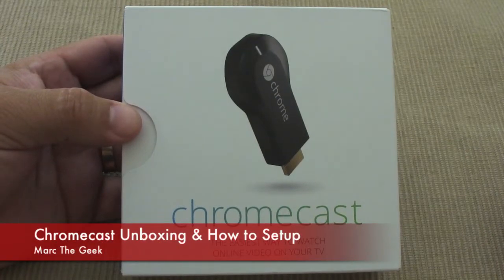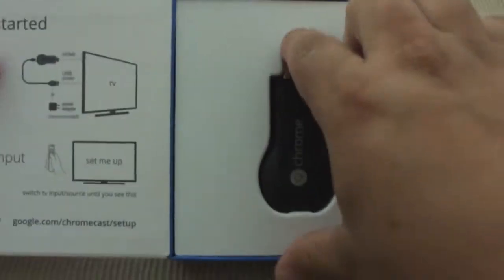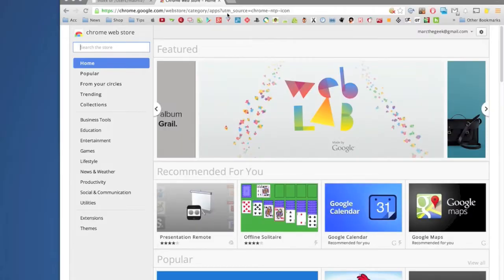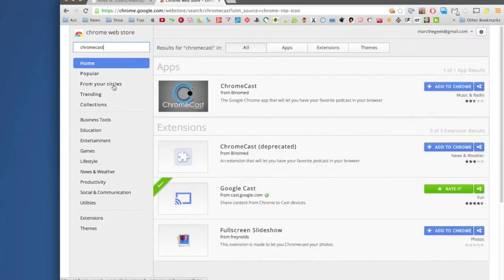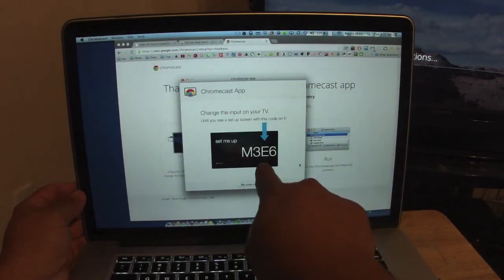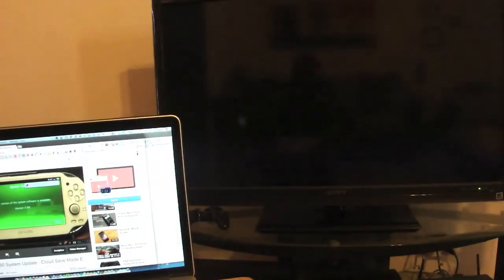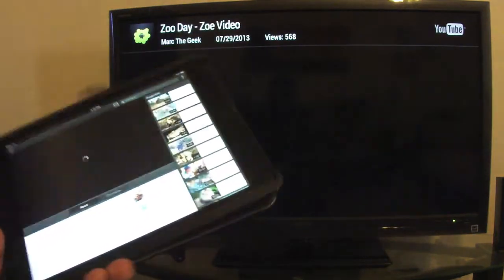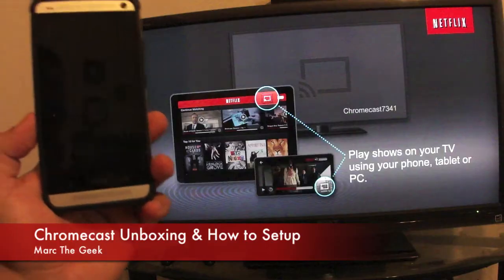Chromecast Unboxing and Walkthrough Setup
Finally I received my Chromecast and in this video I show whats in the box and I also show how to set it up. The Chromecast dongle is available for $35 and plugs into any TV with HDMI so you can cast anything from the Chrome browser and even from some apps and more to come. I hope this walkthrough helps you make a decision about this dongle. If you have any questions please ask and hope you like the video.